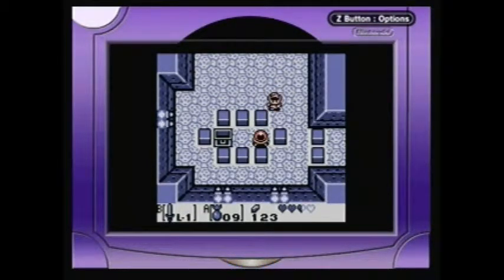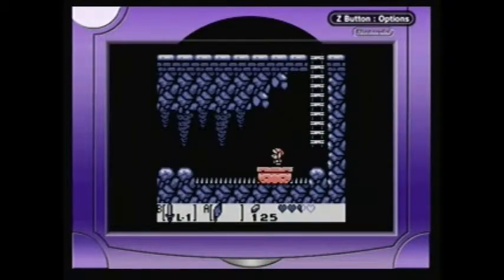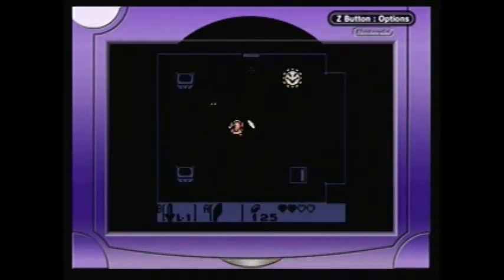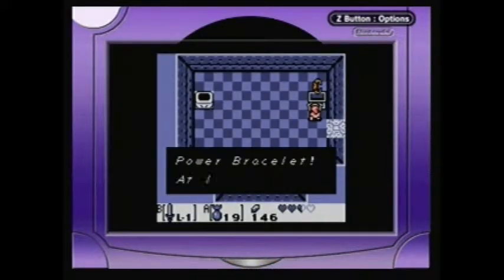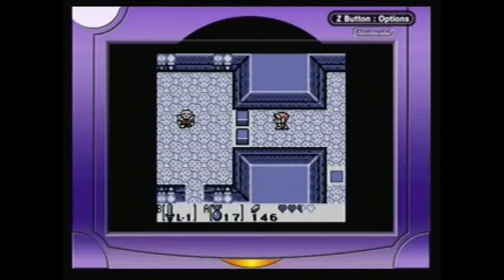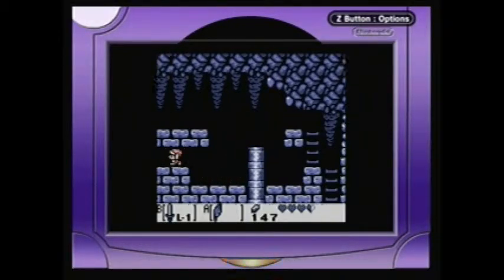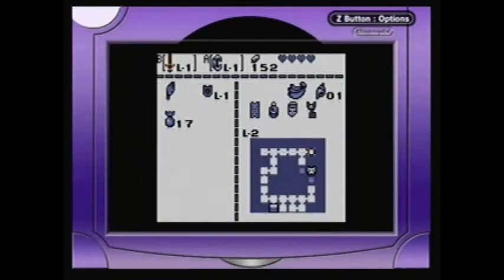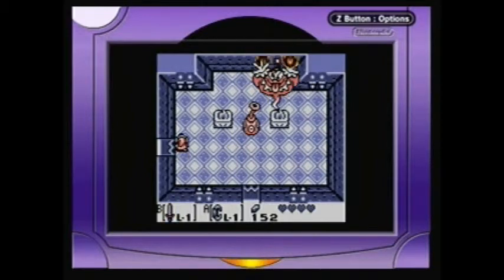Let's Play - Link's Awakening: Part 5 [In Sickness And In Stupidity...]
I'm sooooo sorry for the coughing... but I REALLY needed to upload and this day was one of my opportunities...

BUT! We take on and conquer Level 2 - Bottle Grotto!